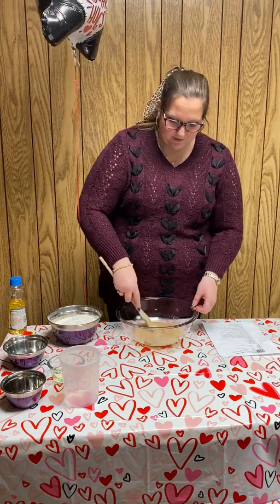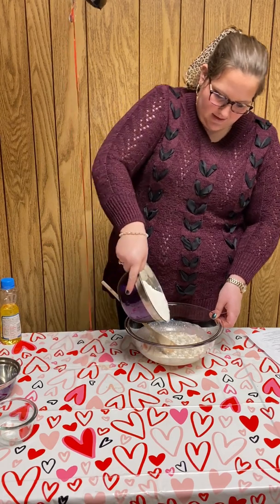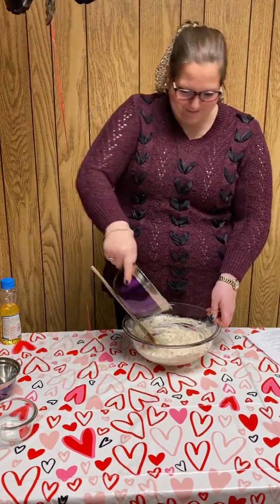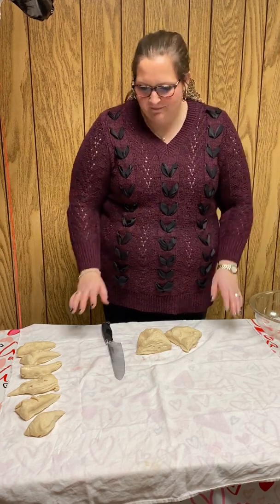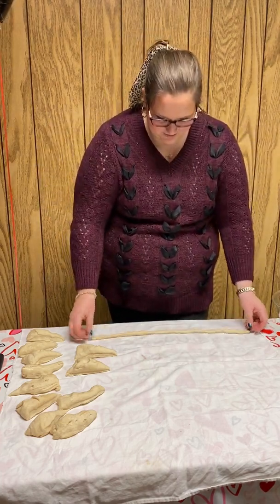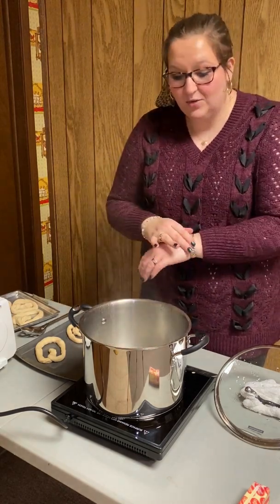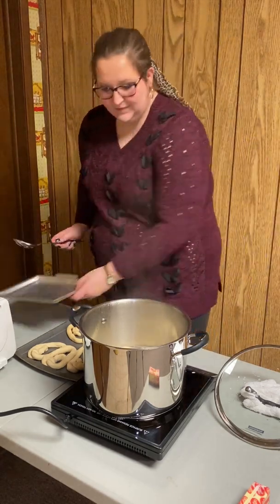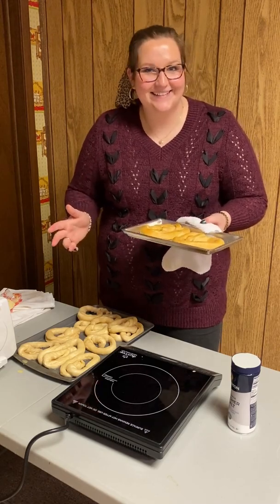The Clover Bakery: Heart Shaped Pretzels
Combine love and dough to make these homemade heart shaped pretzels!